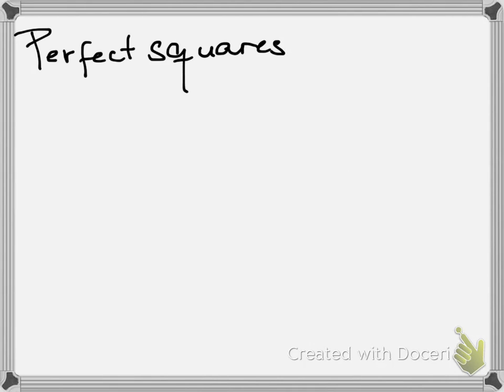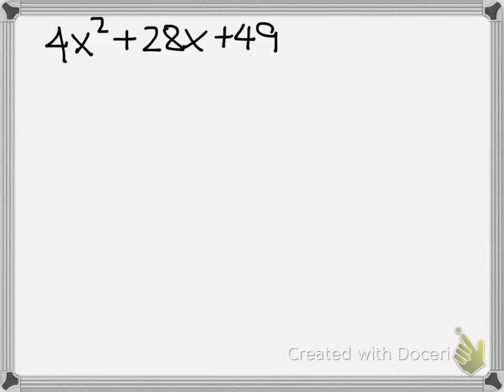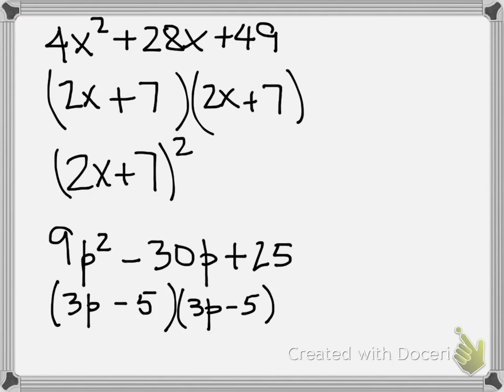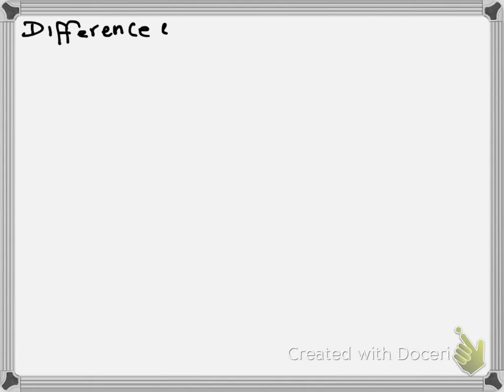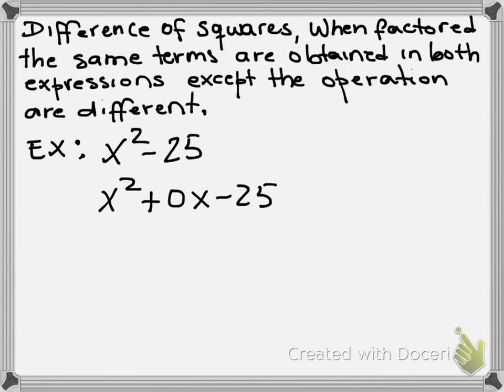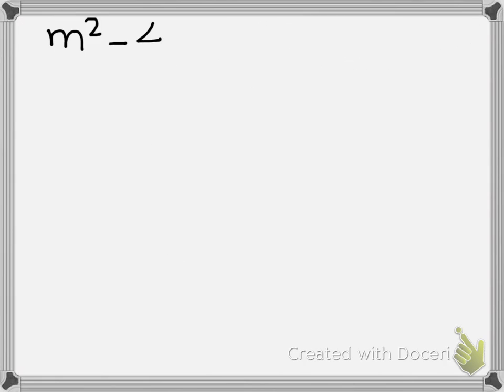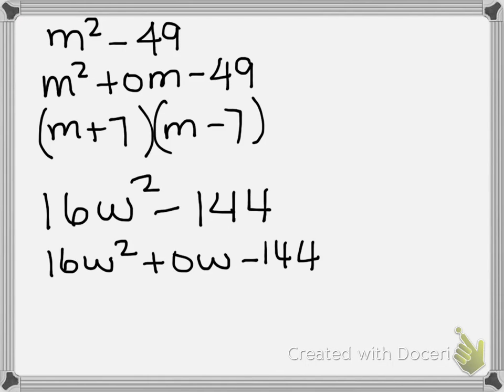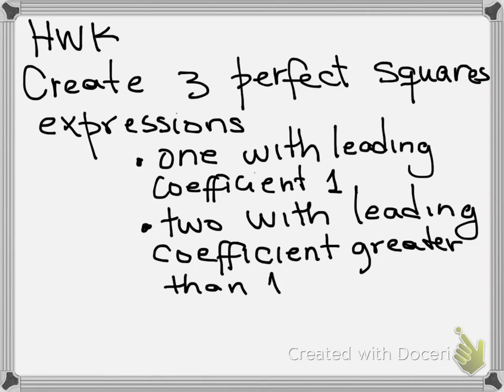Perfect & Differences of squares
This video is created with the intent of rendering factoring easier for individuals who are interested in learning such skills.